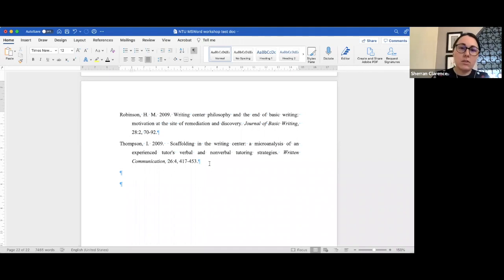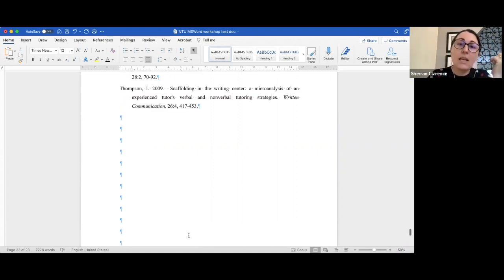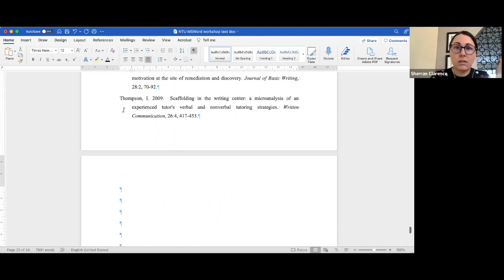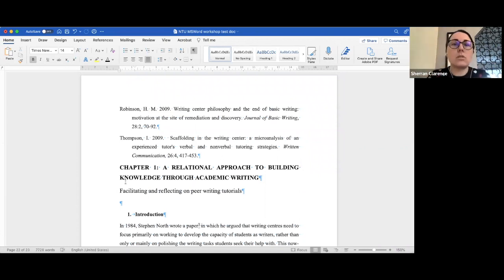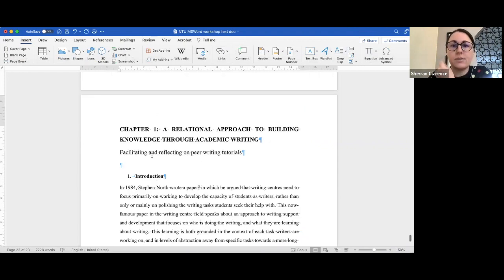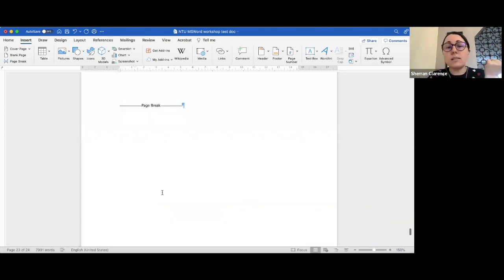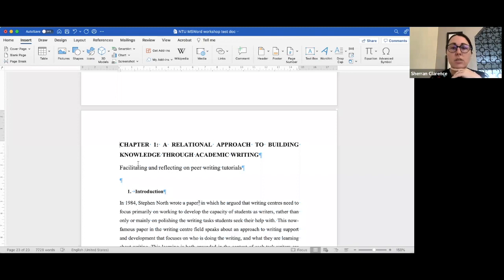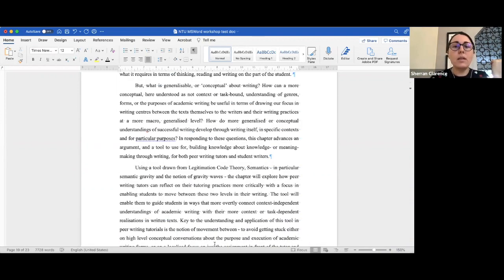MSWord series #3: Page breaks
Writing a thesis or dissertation with MSWord? This small series connects a few key MS tools with some of the logics for thesis writing and connecting with your readers and examiners. This third video looks at a few tips I have learned about setting up page breaks, and when and why you may need them in formatting your thesis.